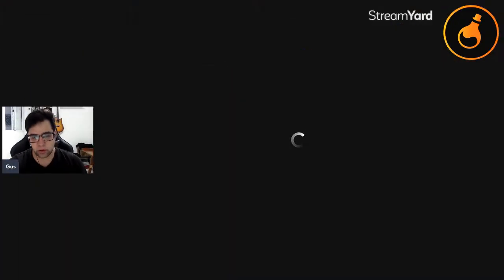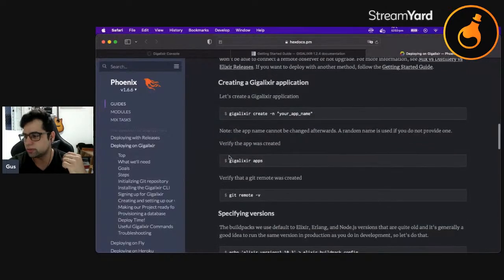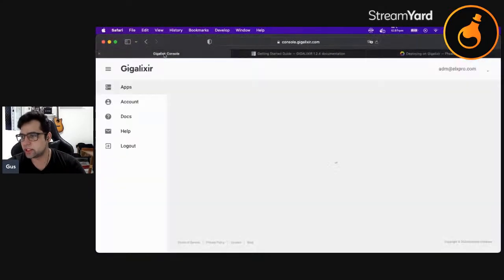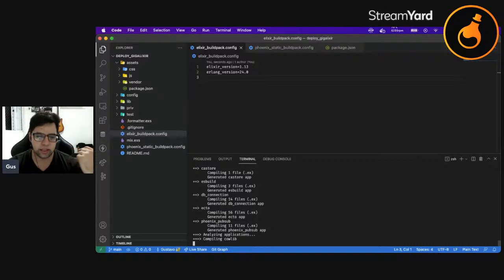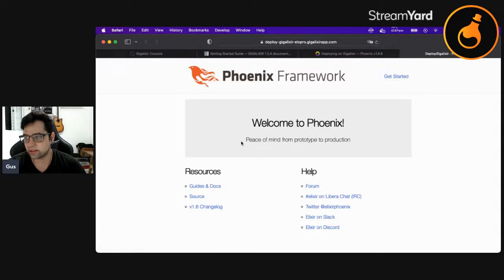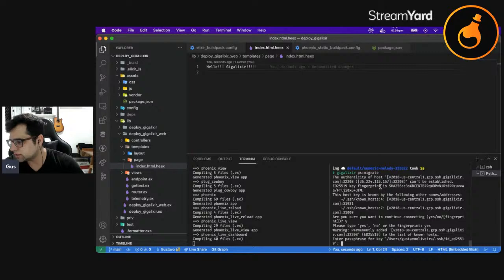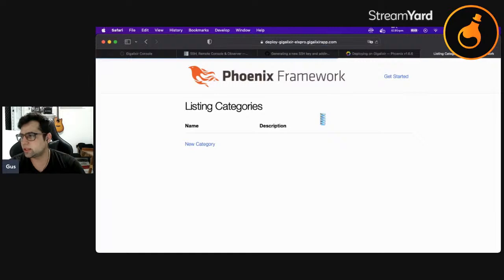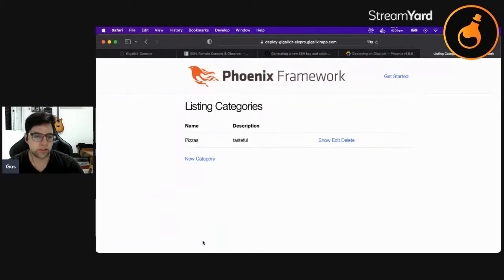Step by Step to Deploy an Elixir application using Gigalixir